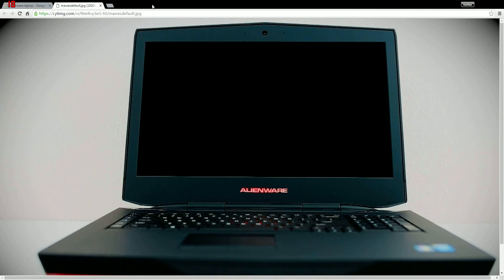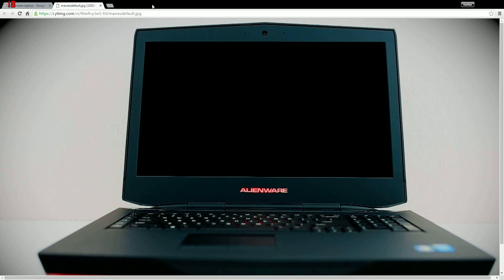Alienware laptop BD blueray drive will not accept / block / reject disc / disks fix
don't do this unless you don't care about the drive anymore, I take no liability for offering this advise, this worked for me it may not work for others.